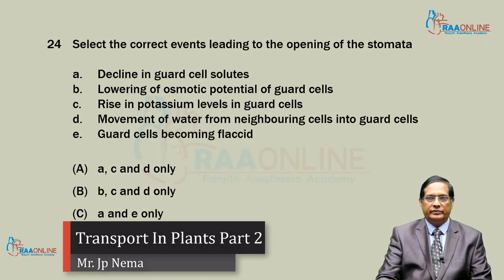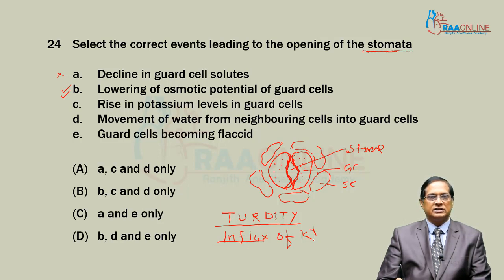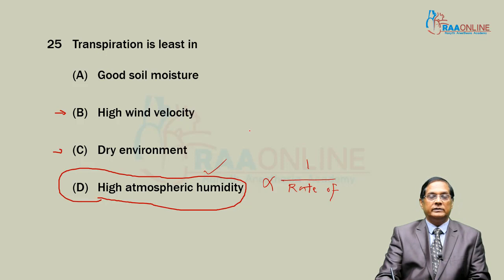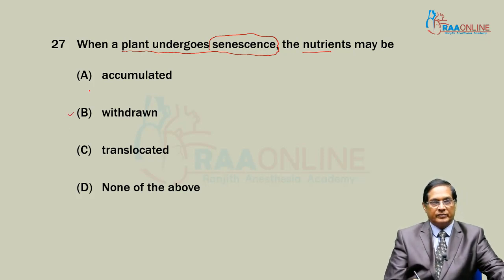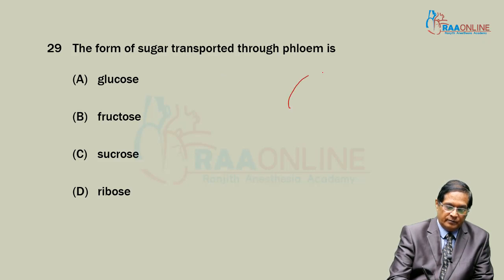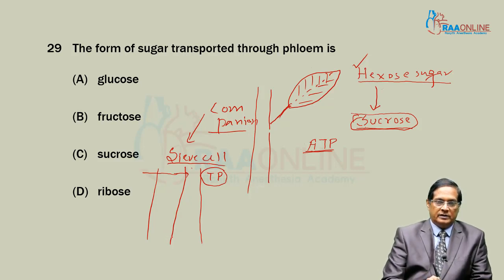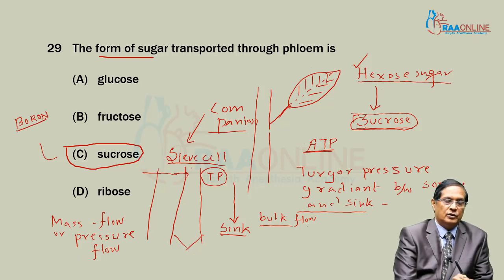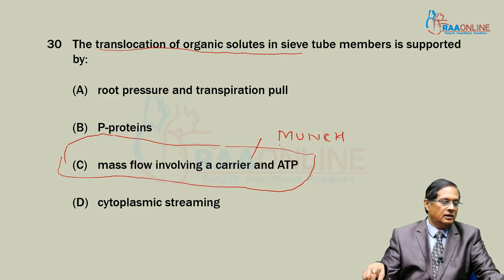Transport In Plants Part 2